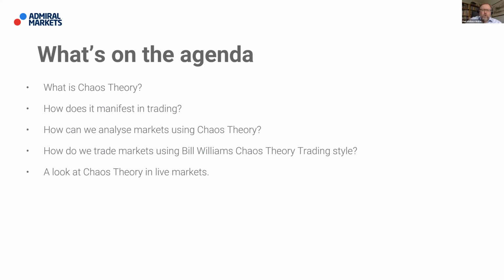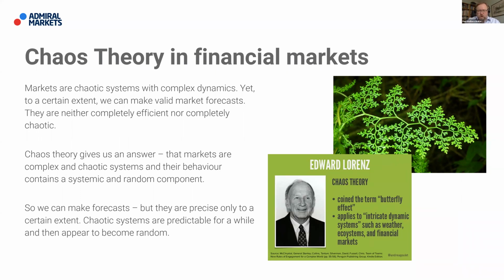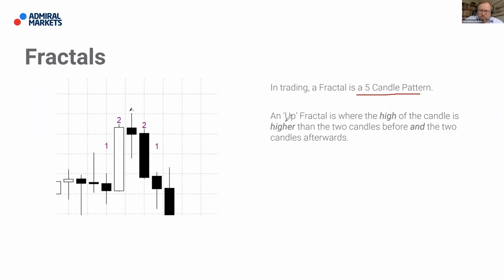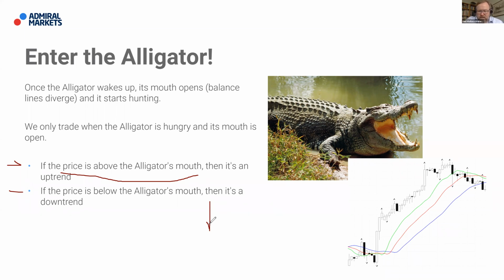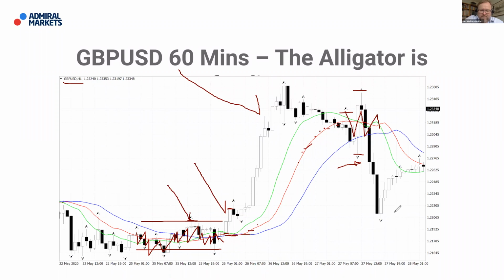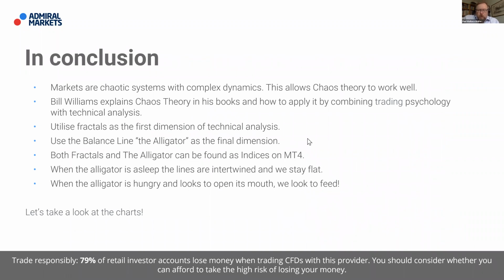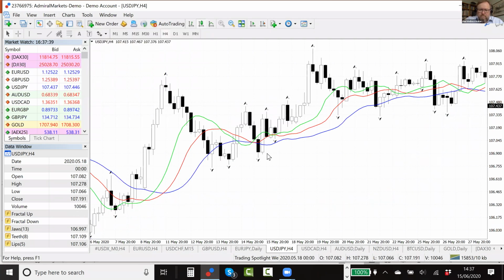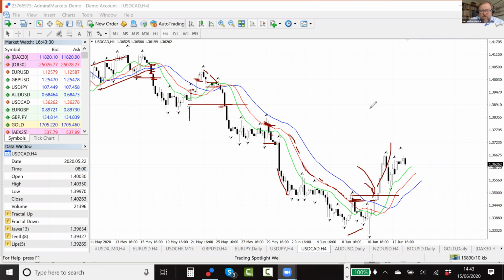Chaos theory in trading | Trading Spotlight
Did you know that you can apply principles of Chaos Theory to your trading strategy?

► RISK WARNING ◄